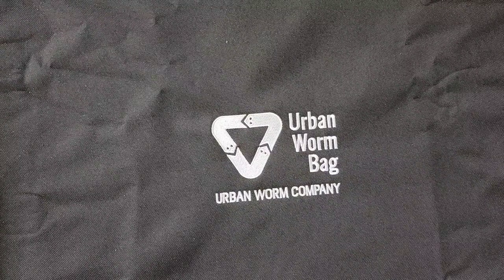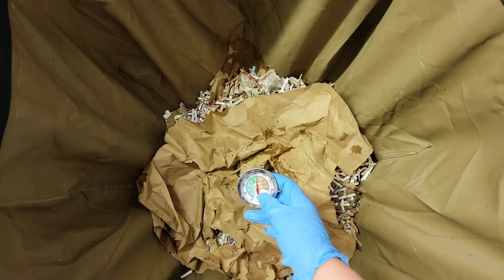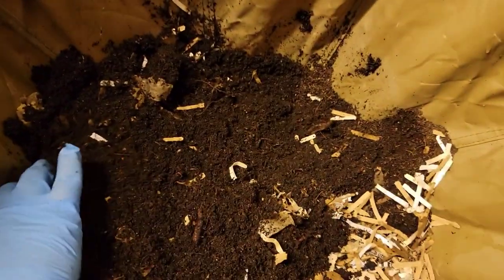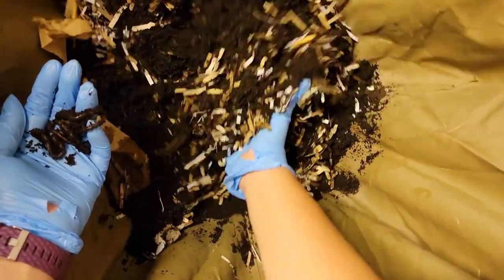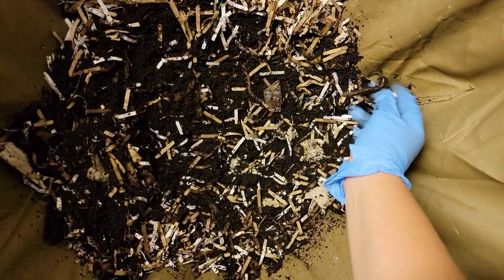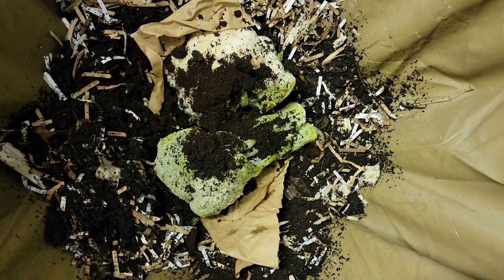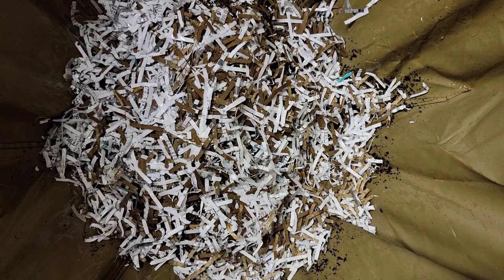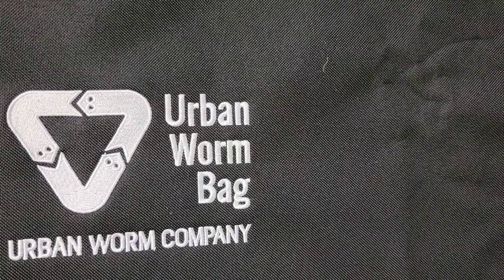ANCs Fed LARGE Pieces Of Broccoli And Cauliflower | African Nightcrawlers | Urban Worm Bag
After another 4 weeks, the African Nightcrawlers that are in my Urban Worm Bag are in much need of a feeding!
Today they received 1 whole head of broccoli and half of a cauliflower head!
More shredded paper and carboard was provided as well!